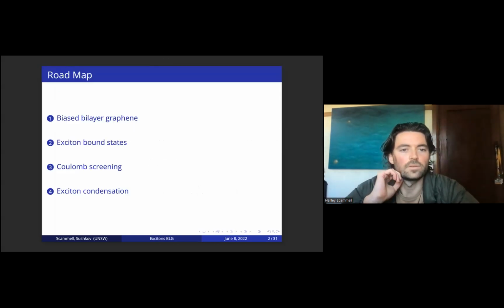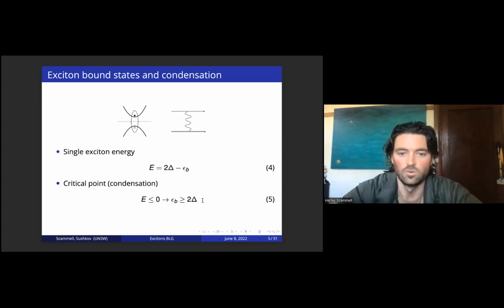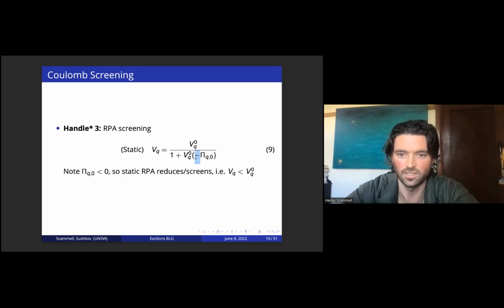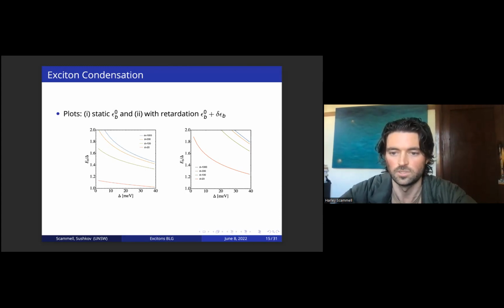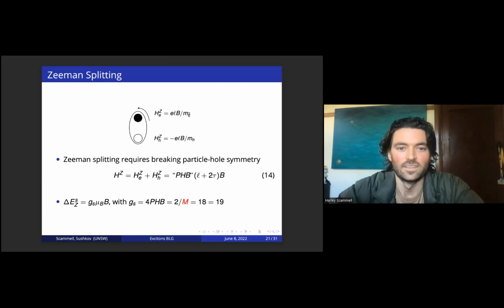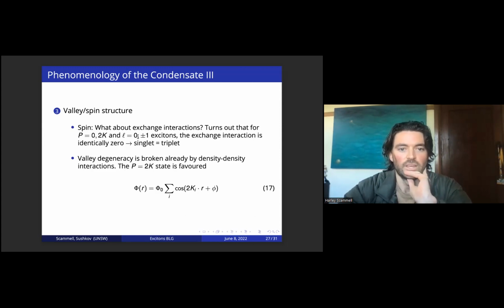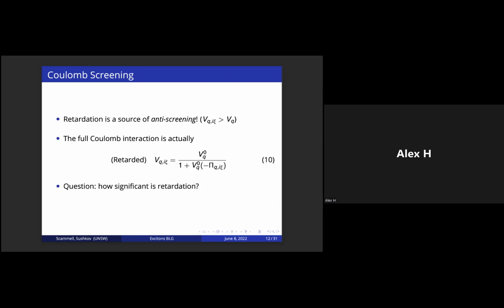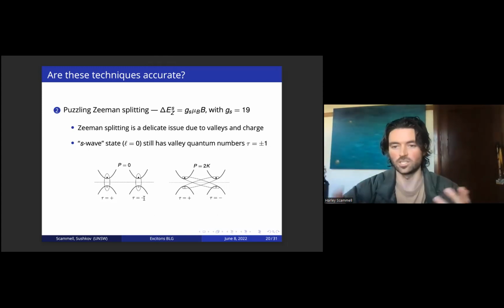Exciton condensation in bilayer graphene, Dr Harley Scammell, UNSW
By analogy with BCS superconductivity, it has long been expected that excitons condense in (nearly) particle-hole symmetric two-dimensional semimetals. However, in the absence of a magnetic field, very few examples are known. And I will not be providing one. Instead, I will propose an alternate route to exciton condensation. That is, starting from a (nearly) particle-hole symmetric band insulator. For this purpose, biased bilayer graphene makes an ideal setting.

Owing to the band gap, opened by the bias field, we are able to apply reliable two-body techniques to study the binding energies of individual excitons. Exciton condensation occurs when the exciton binding energy exceeds the single-particle band gap. We find that the bias/band gap is a readily accessible handle to control the band insulator-to-exciton condensate phase transition, and further that the condensate is maximised at a non-zero bias -- i.e. maximum critical temperature Tc= 60 K is reached at bias/band gap = 35 meV. Crucial to the story is screening of the Coulomb interaction. I will explain that to reach the elusive exciton condensate, one must include dynamical screening (retardation); a technical detail often neglected. I will discuss these theoretical underpinnings, as well as key phenomenological properties of the exciton condensate. I will also explain what an exciton is.